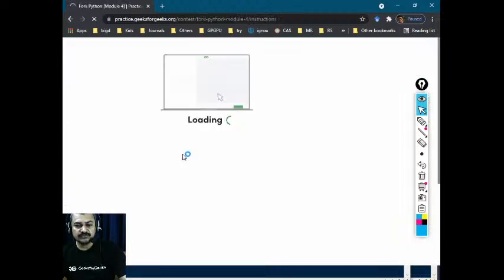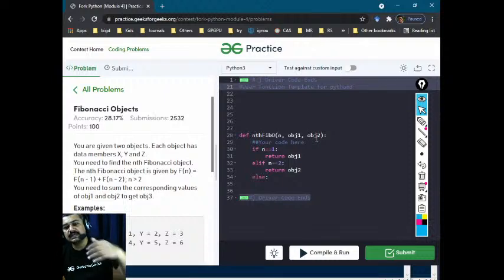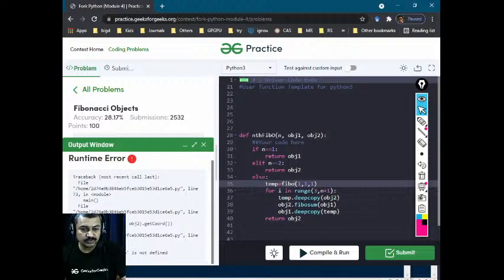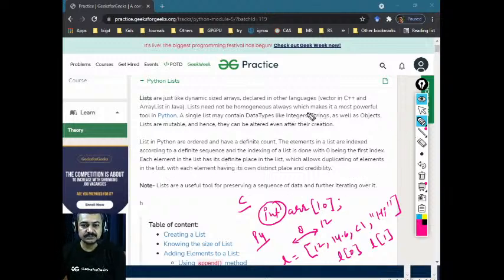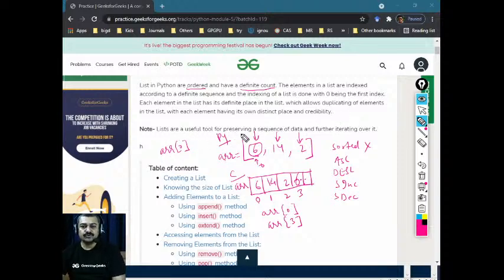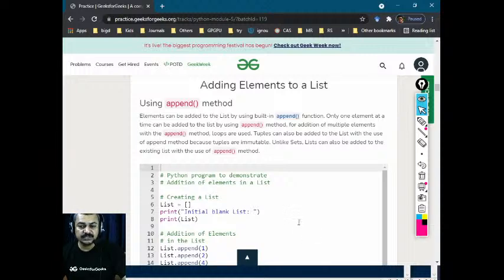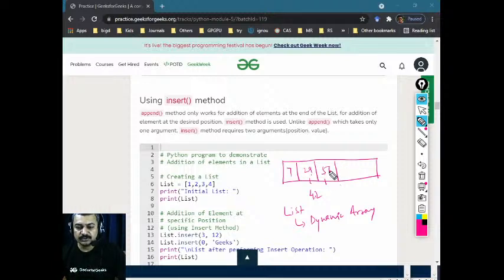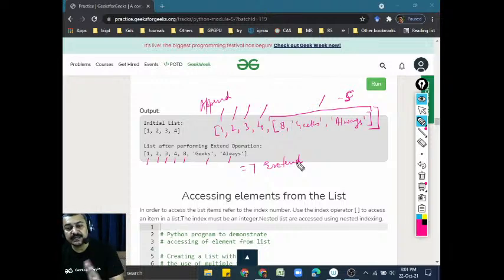Learn Python The Easy Way - Session 21 | Vivek Kumar | GeeksforGeeks Python